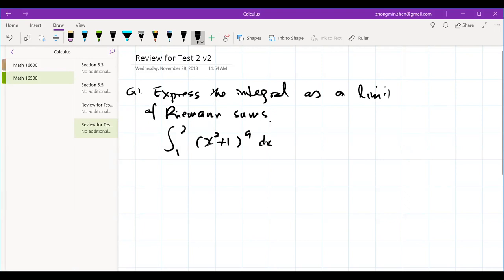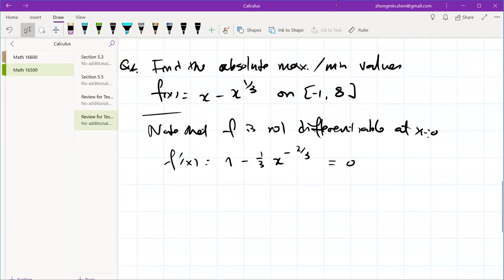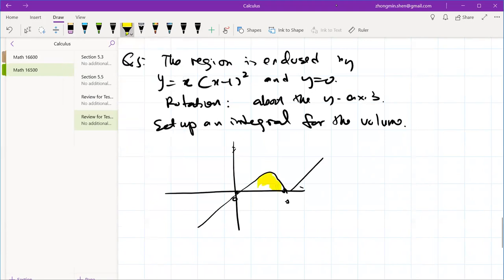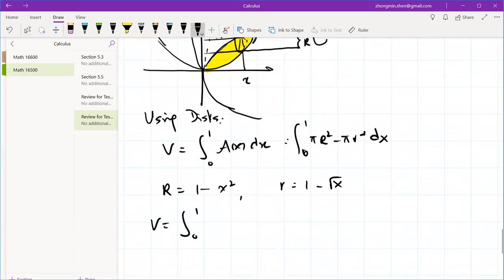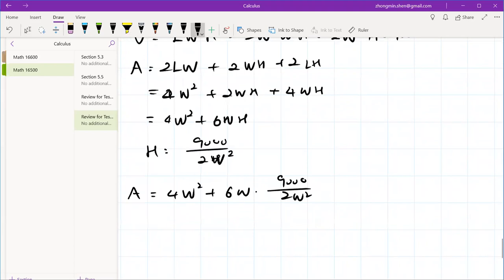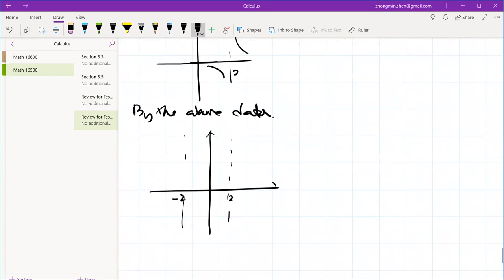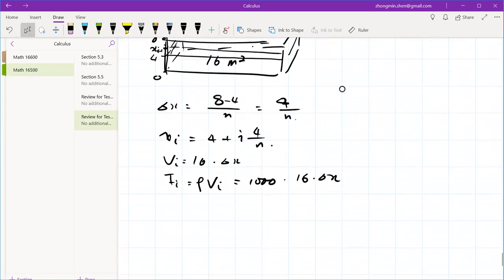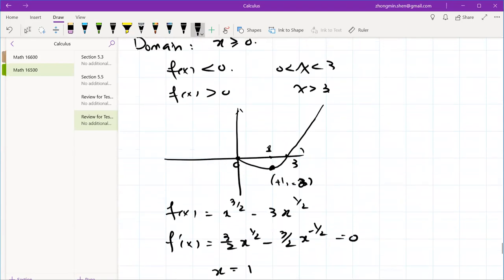Shen's Lecture on Calculus I: Review for Test 2 v2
This is my review for Text 2 v2 in my Calculus class at IUPUI